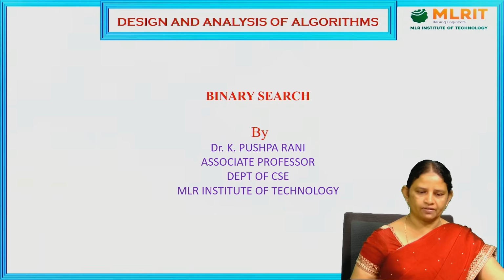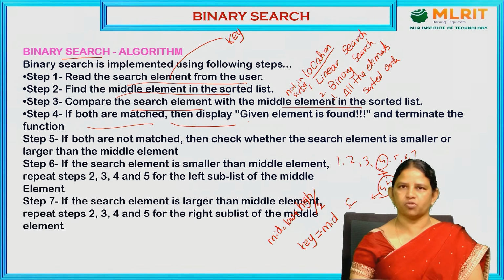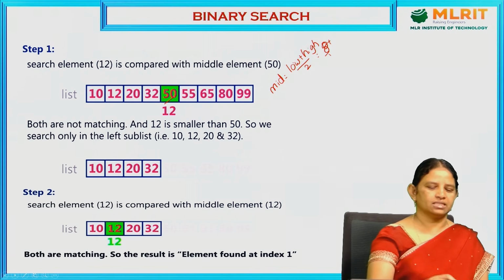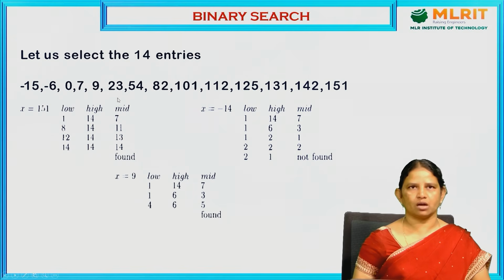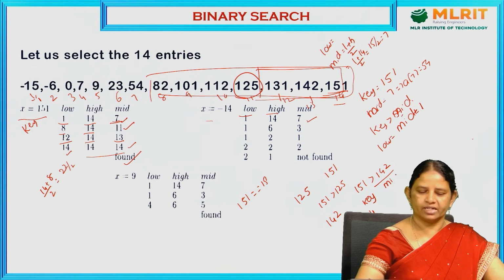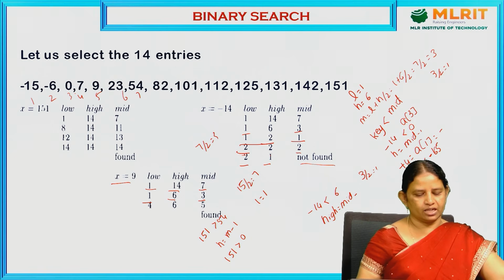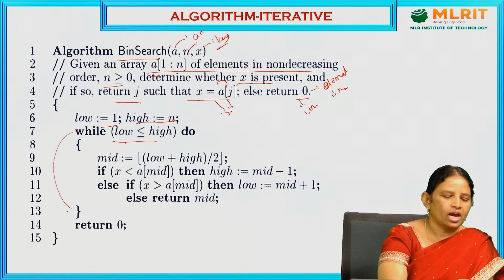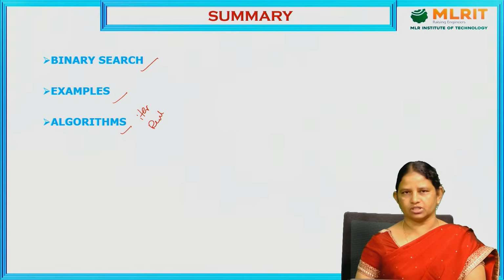LEC11| Design and Analysis of Algorithm | Binary Search by Dr. K. Pushpa Rani